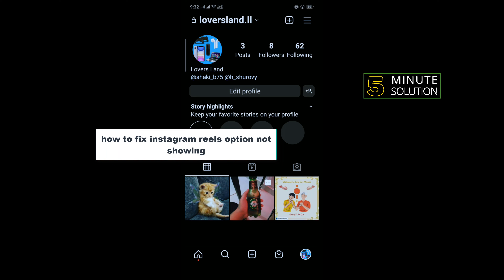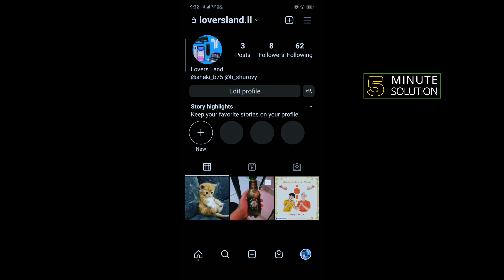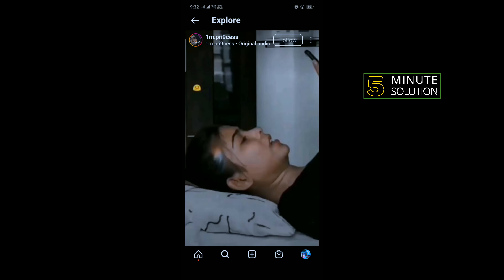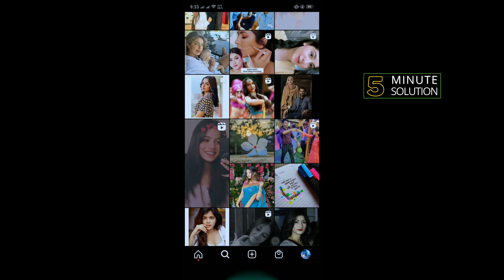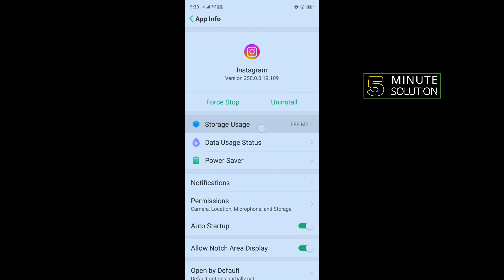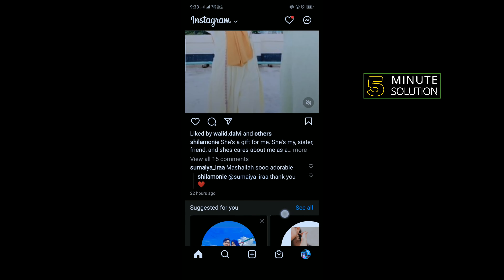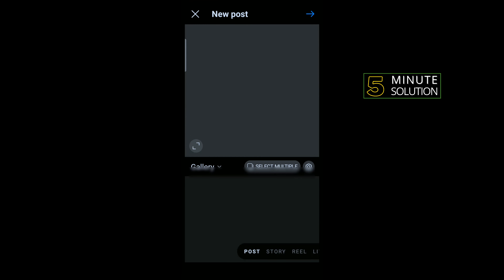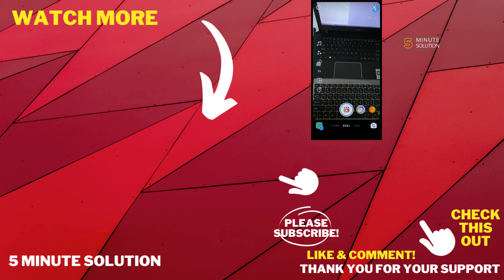How to fix instagram reels option not showing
Try, updating the app and clearing the existing app cache (Settings - Apps - Instagram - Storage - Clear cache ). Once, you have done that, reopen Instagram - Go to your account - tap on the plus icon at the top of the screen and check if you can now see the Reels feature.

▼ Related Keywords ▼

"reels option not showing in instagram after update"
"instagram reel not showing all photos"
"reels not showing on instagram iphone"
"instagram reels not working "
"how to activate reels on instagram"
"how to get reels back on instagram"
"instagram reels not available in my country"
"how to enable reels on instagram on iphone"